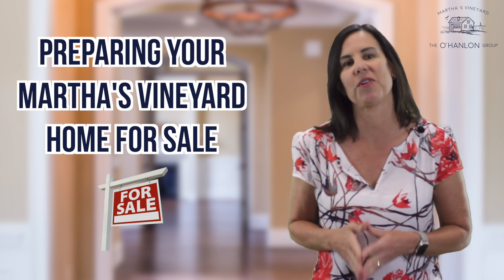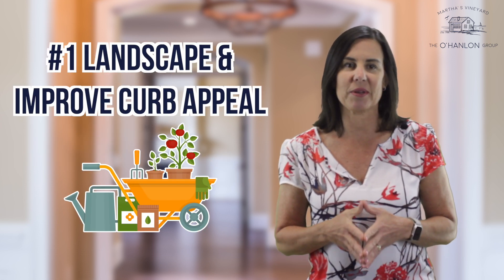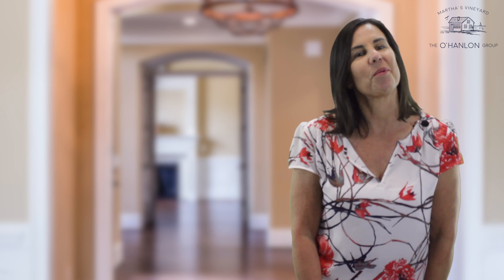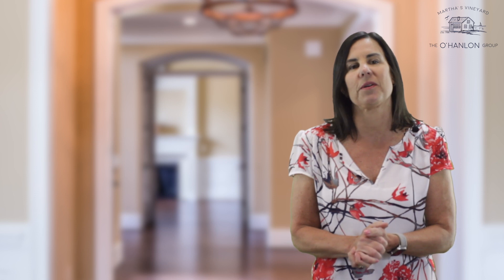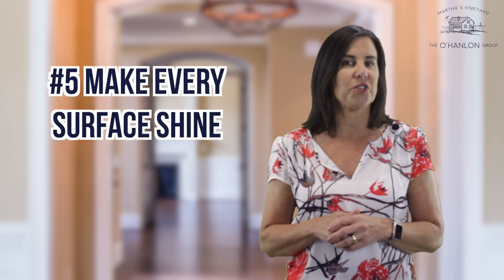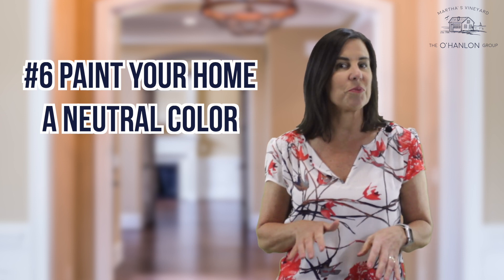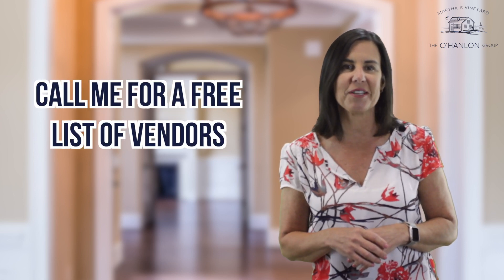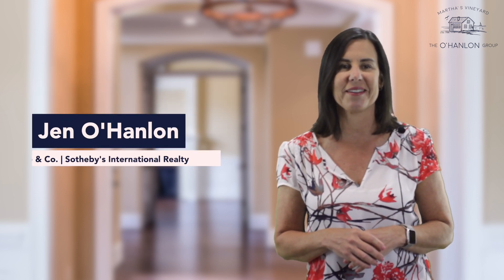Dressed for Success - Is your Martha's Vineyard home ready to go on the market?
Here are some tips to make sure your Martha's Vineyard house is prepped and ready to go before you list it for sale.